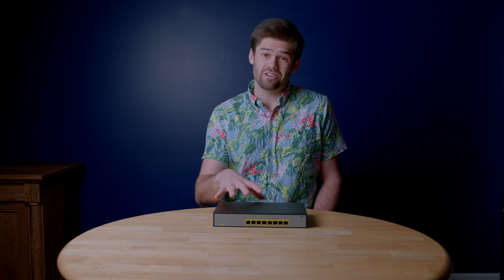8 Port POE+ Switch for $69 - FS S1900-8TP Switch Review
The S1900-8TP is quite possibly the cheapest POE+ 8 port switch, while still having a highly enterprise build.

FS Sent me this switch for free, but no money changed hands